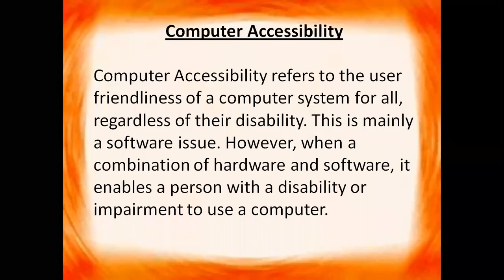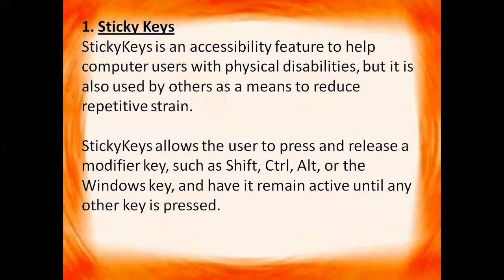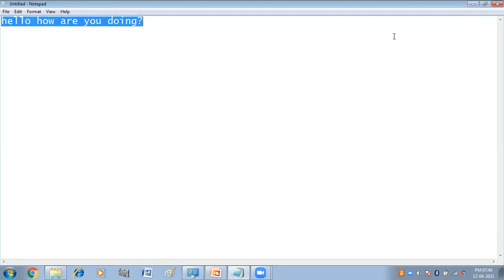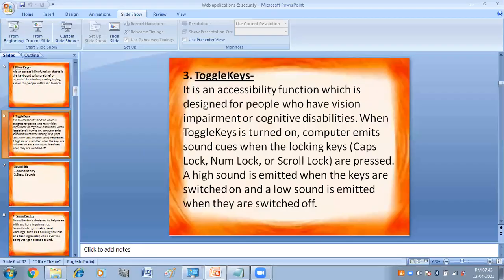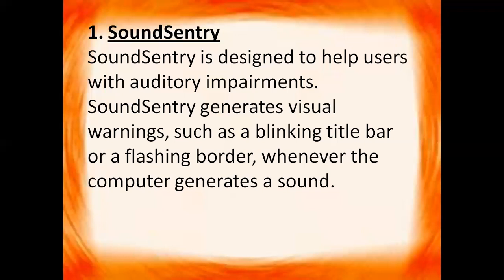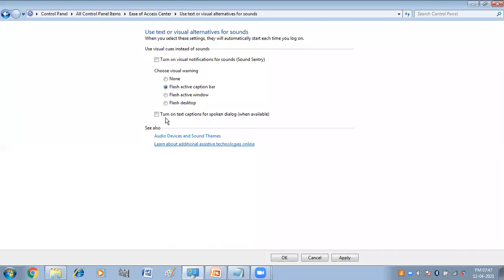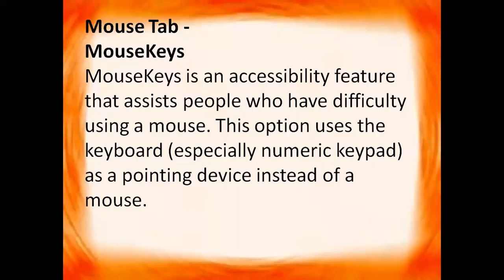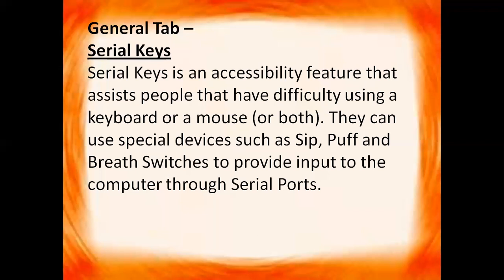Working with Accessibility options |Web Applications and Security | Class 10 Information Technology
In this video you will get practical explanation of various accessibility options of Windows OS.
Links of videos of unit- 1,2 &3:-